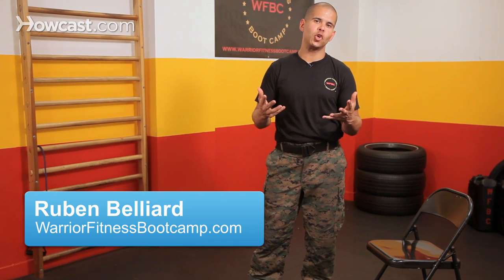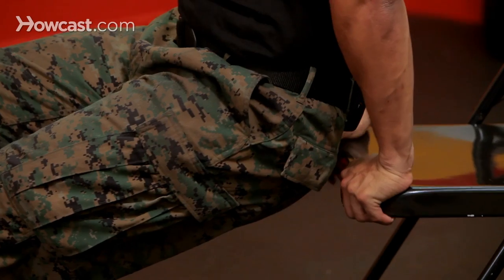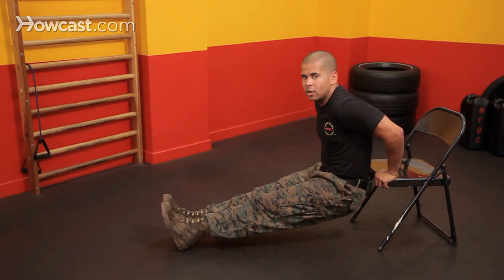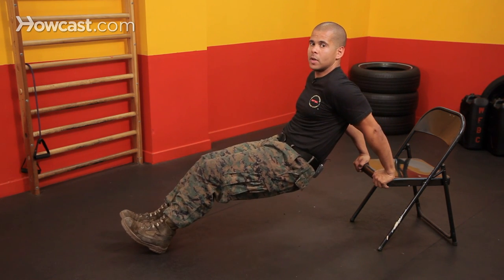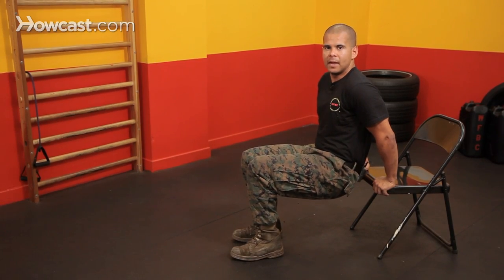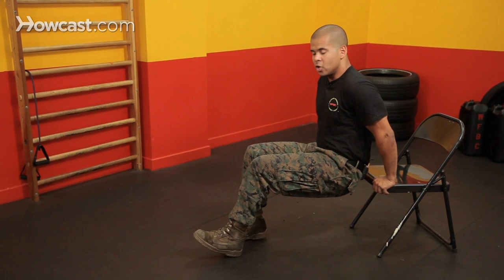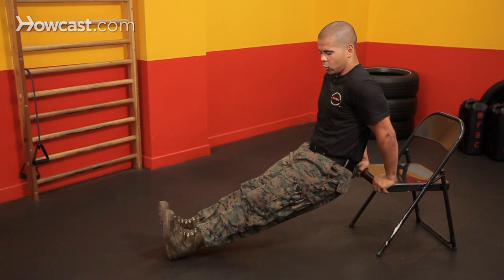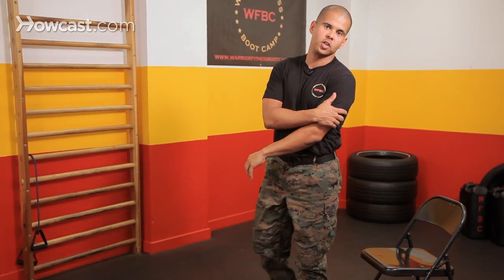How to Do a Dip Using a Chair | Warrior Fitness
Hi.  I'm Reuben Belliard from Warrior Fitness Boot Camp here in New York City.  Today I'm going to show you how to do a dip.  And a dip, all you need is a sturdy, flat object or flat surface to place your hands to perform a dip.  We're going to perform a dip on a chair we have right here.  So, first thing you do, you're going to find that surface, make sure whatever you're using is sturdy.  You don't want to fall.  You're going to place your hands on the edge of the surface.  I'm placing my hands onto the edge of the chair.  All right.  One way to do it, legs are straight and what I'm going to do is go straight down.  I'm trying to get my biceps parallel to the floor.  Then I'm going to come up, squeeze my triceps.  All right.  I'm trying to have my triceps do all the work.  I don't want my hips to go all the way out.  I want them as close as I can to the chair without touching the chair.

For beginners it's good to start with your knees bent.  You know, obviously, this is going to give you more support.  You're going to go down and come back up.  As you start to improve, you can slowly walk your feet out and perform dips.  Once you get strong enough, you can do them with your legs nice and straight.  Go down and up.  All right?

The dip is a great exercise to really focus on your triceps.  Again, the key things you need to worry about is make sure you have a sturdy surface to place your hands and perform the dip.  And if you are having a hard time you can bend your knees.  That will make it a bit easier.  And that's how you do a dip.